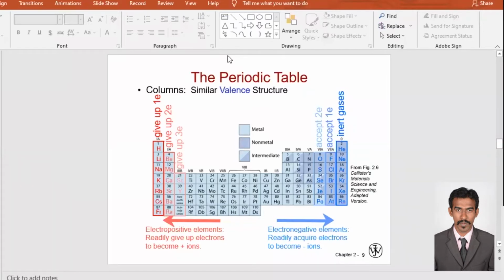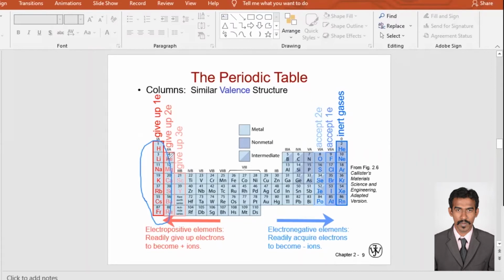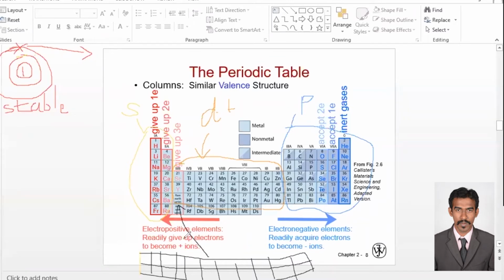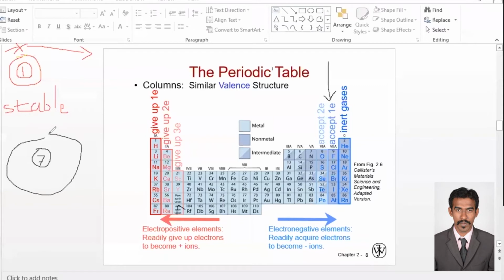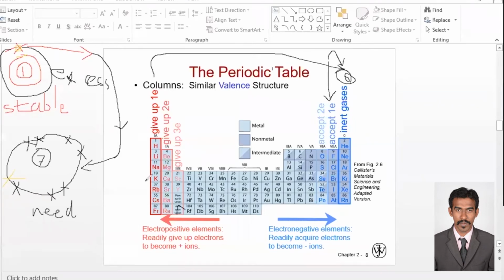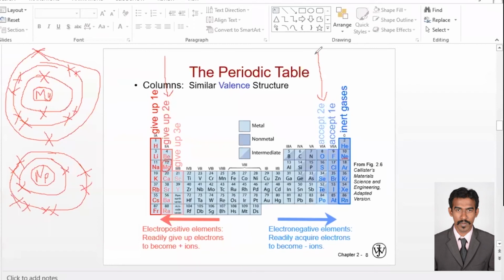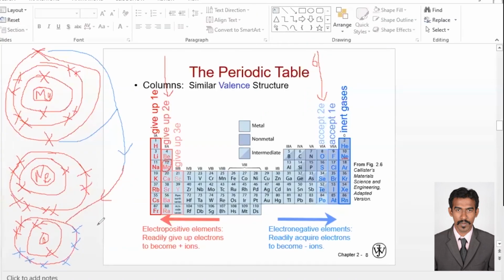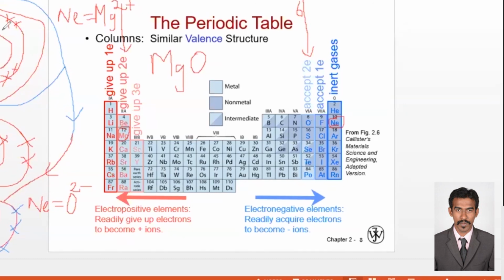Periodic table & Valency of Elements